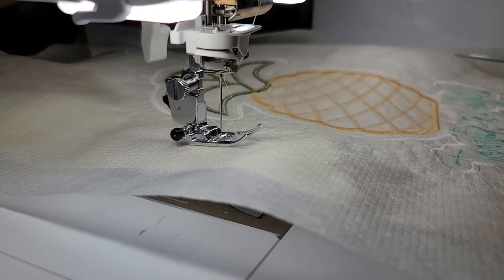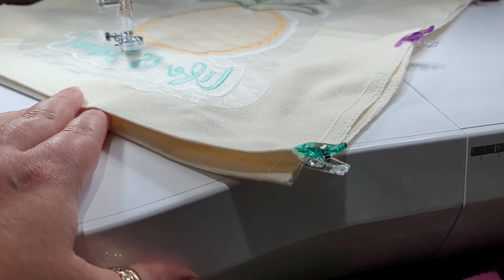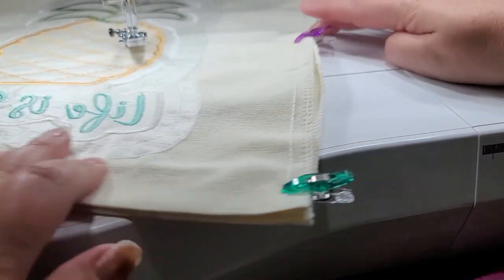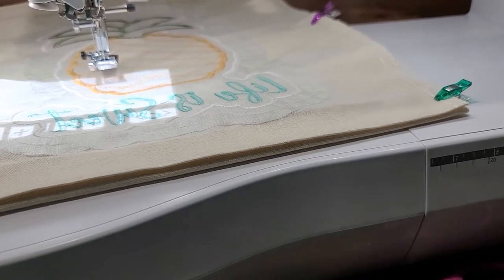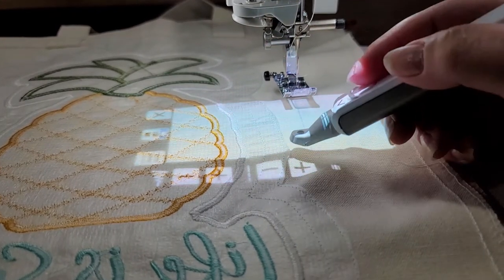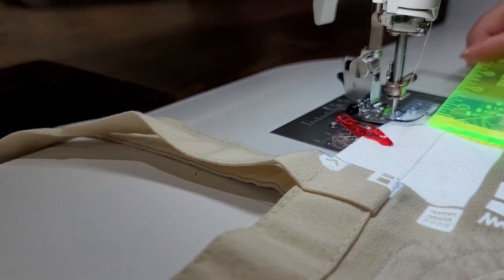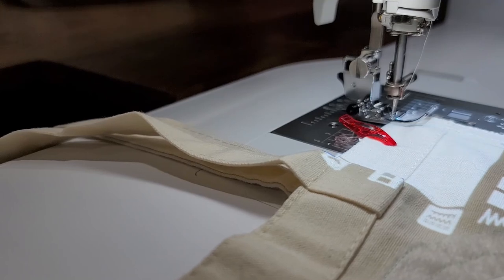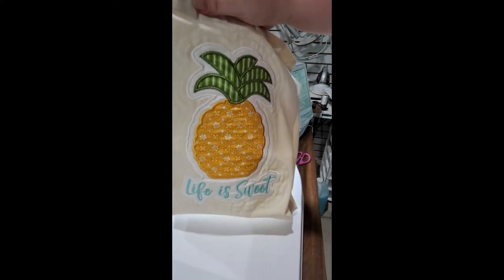Pineapple Tote finishing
The simple steps to finishing the adorable Pineapple tote!